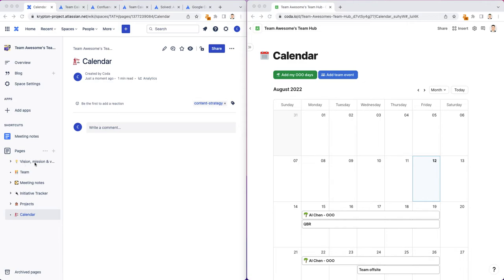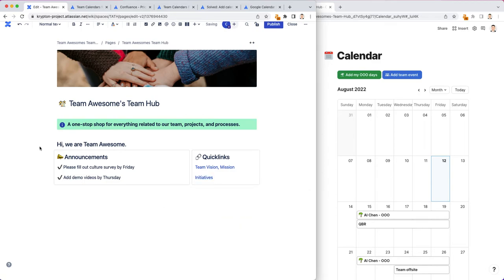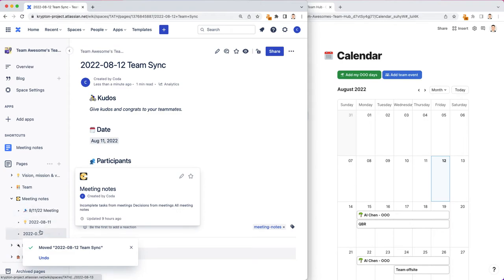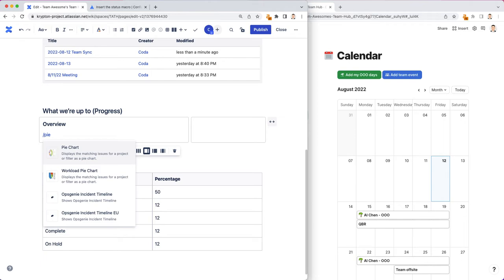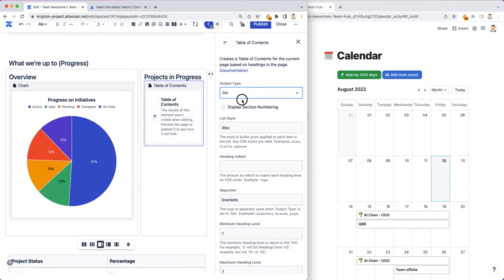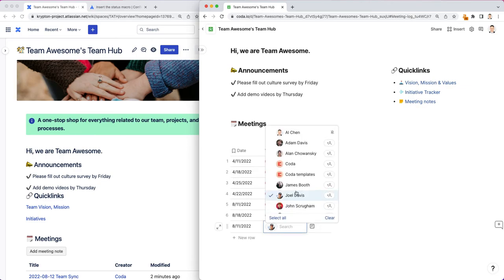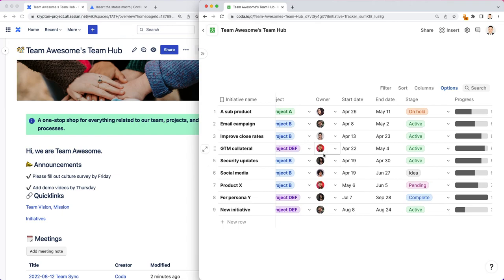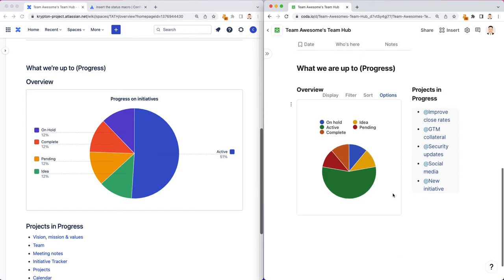Part 7: Building a homepage to tie everything together in a team hub - Confluence vs. Coda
In this tutorial, you'll see a variety of features in Confluence and Coda. If you've followed along in this series on building a team hub in Confluence and Coda, you'll notice we've saved the "homepage" for the end. The homepage is the last section we are building since it summarizes all the different sections we've built in our team hub (team roster, mission/vision, meetings, initiatives, etc.) Read the full tutorial on building a team hub in Confluence and Coda

Some Confluence features you'll see include multi-column layouts for your content, content report macro, and inserting basic charts. Coda features you'll see include multi-column layouts, creating views of your tables, adding a date picker to filter your meetings, and writing formulas on the page to output information.

Jump to specific parts of the tutorial:
* Intro - 0:00
* Confluence: Overview section - 0:26
* Confluence: Info panel to format text - 2:00
* Confluence: Customizing page layout with multi-columns - 2:37
* Confluence: Create from Template macro to add meeting notes - 4:55
* Confluence: Content report macro to show meeting log - 5:43
* Confluence: Insert Jira pie chart to view status of issues - 9:56
* Confluence: Create table to aggregate tasks by status - 10:50
* Confluence: Insert pie chart based on table - 13:47
* Coda: Create multi-column layout for page - 16:56
* Coda: COMMAND+K to link to pages - 17:18
* Coda: Create view of meeting notes log - 18:03
* Coda: Create date picker to filter meeting notes log - 18:51
* Coda: Add button to quickly add meeting notes - 20:53
* Coda: Create view of initiatives and change layout to pie chart - 22:34
* Coda: Write formula on page to output active iniatives - 24:45